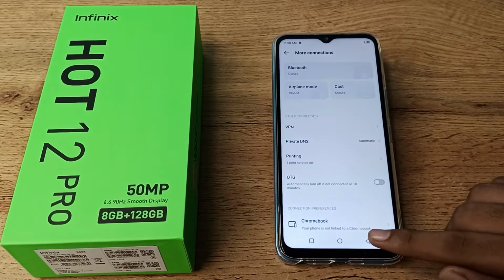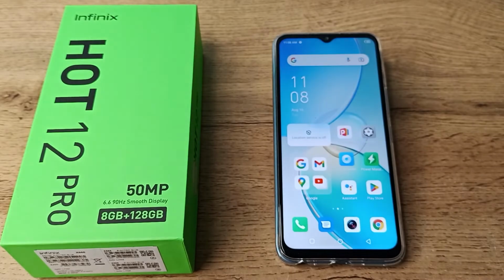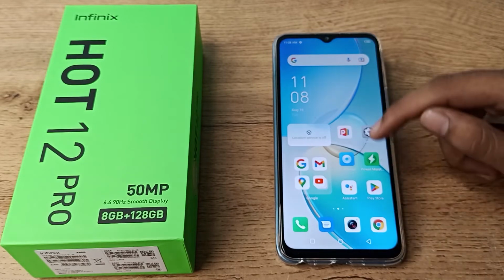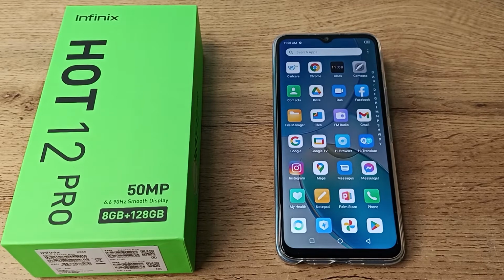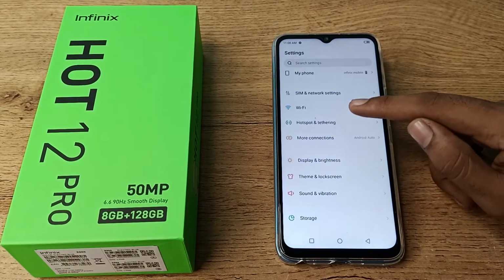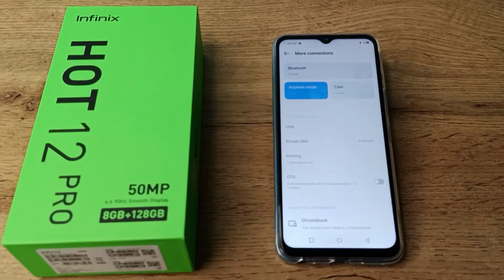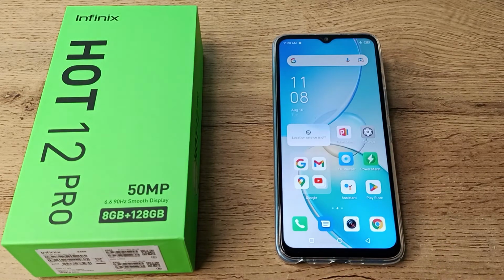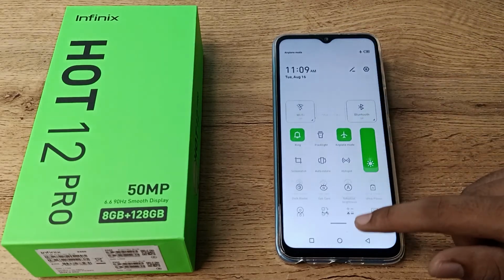How to on And off Airplane Mode in infinix Hot 12 pro phone